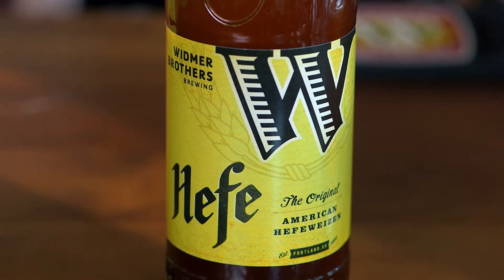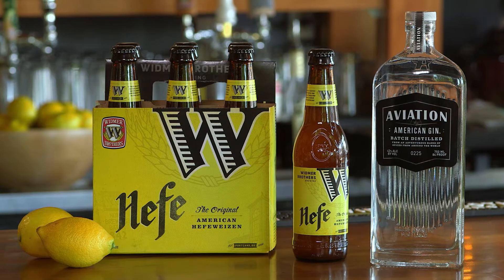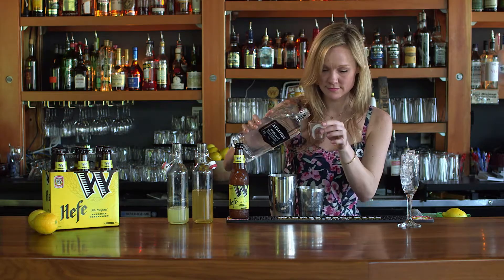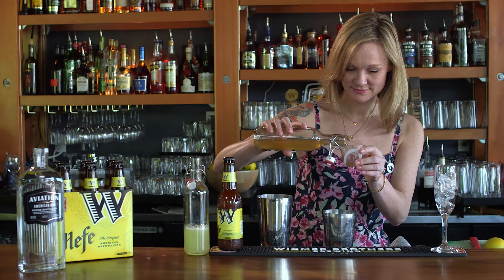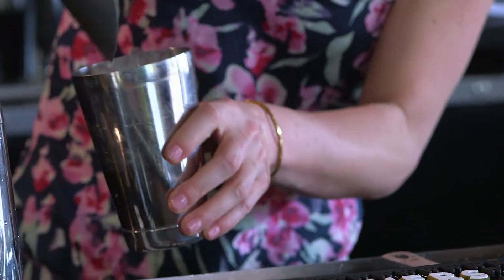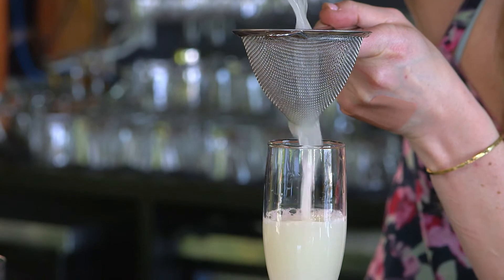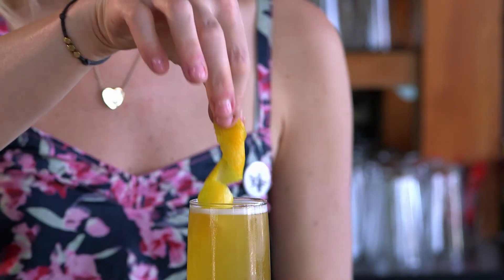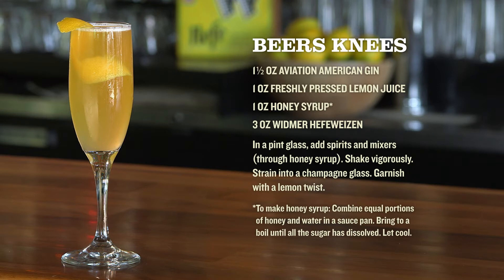Beer Cocktails: Beers Knees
Widmer Brothers Brewing and Aviation American Gin present beer cocktails featuring two American originals from Portland, Oregon. The Beers Knees is a light and refreshing twist on a classic Prohibition era cocktail.